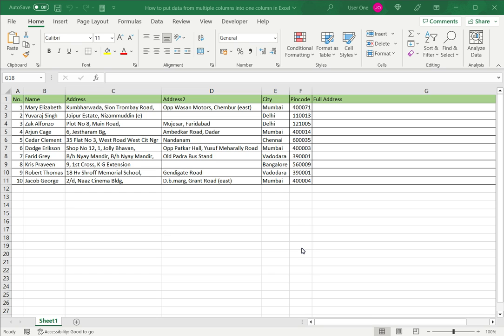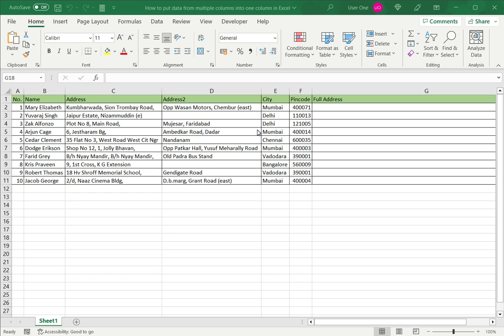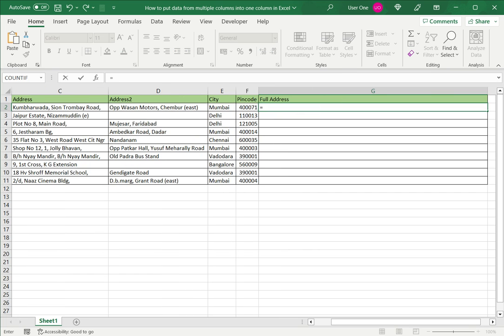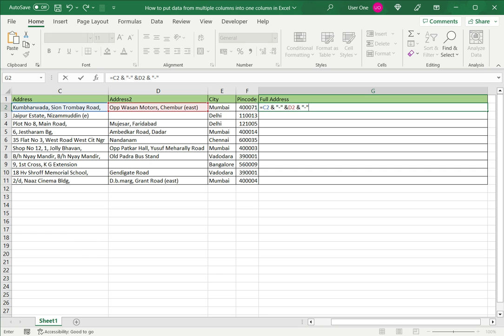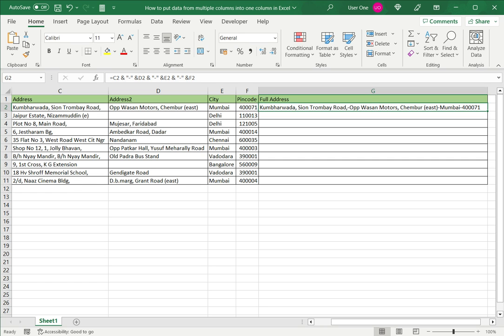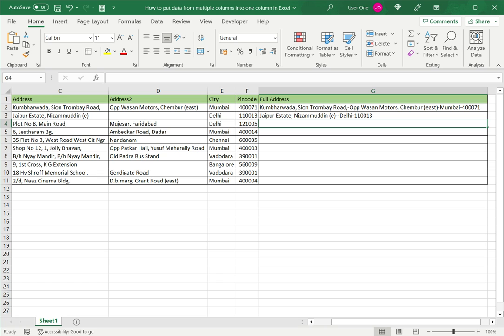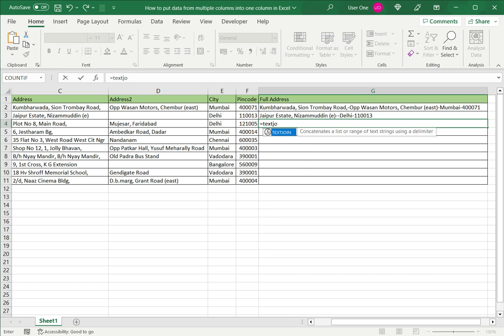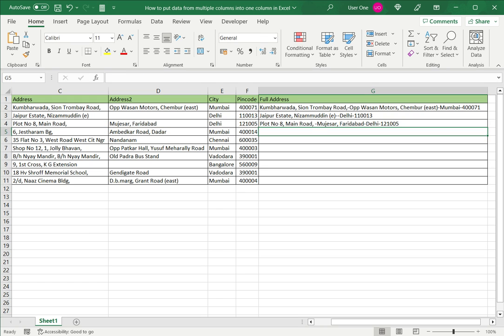How to put data from multiple columns into one column in Excel